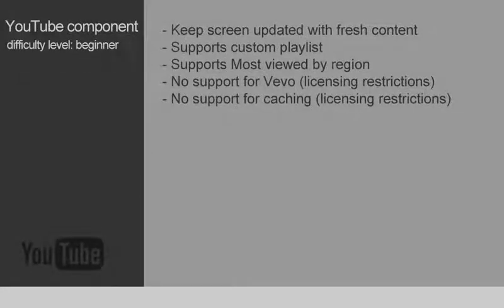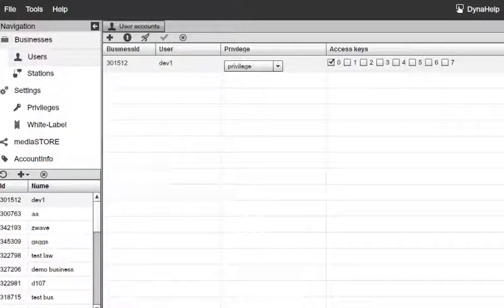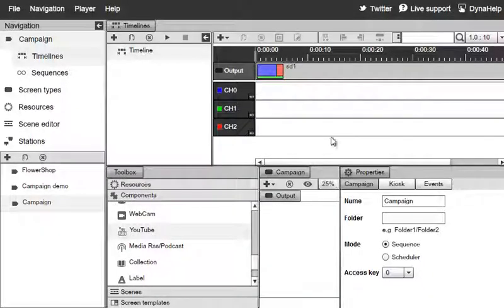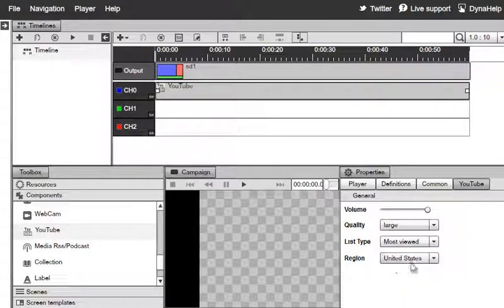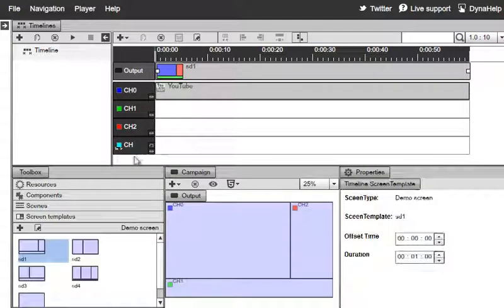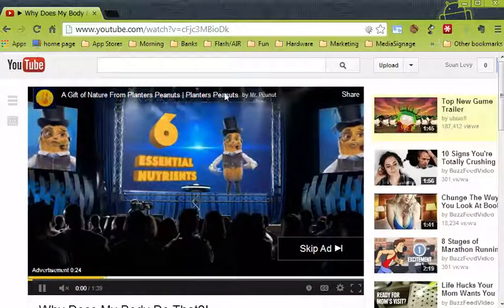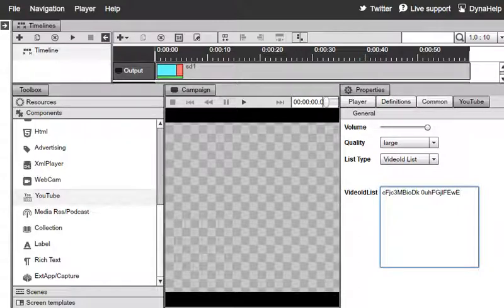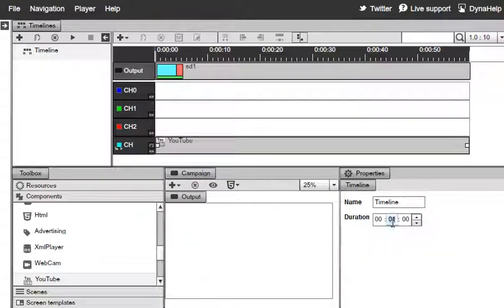IMPEL - MYSIGNAGE YouTube Embedding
Video Tutorial on How to add youtube embedding in your digital signage box using mysignage.